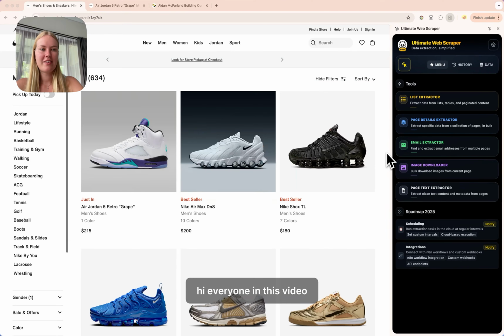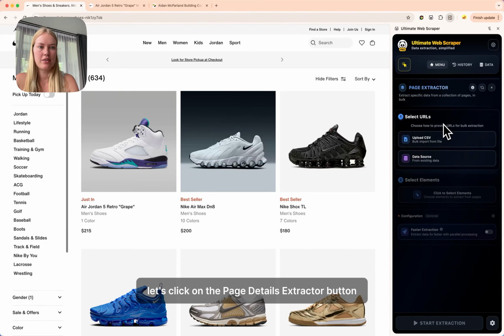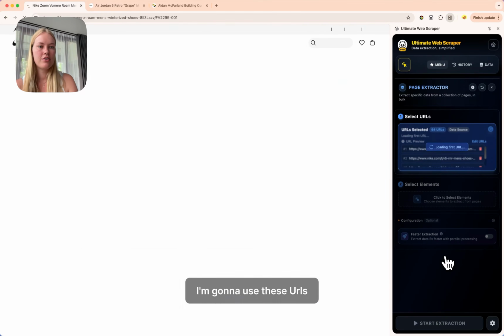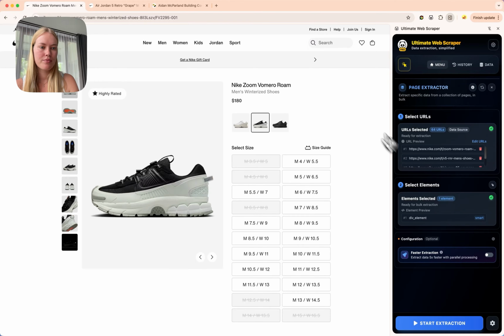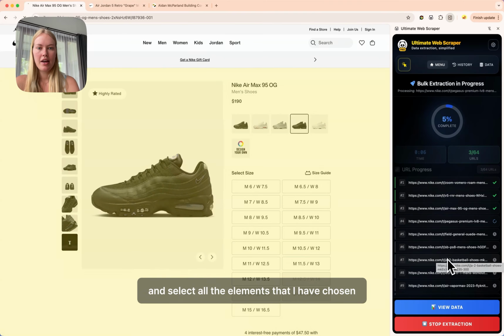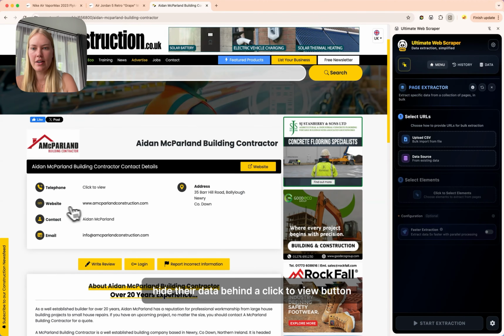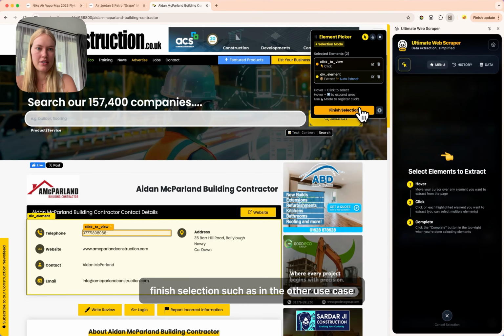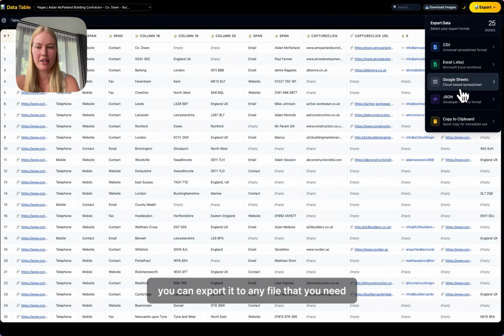How to extract PAGE DETAILS with PandaExtract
Want to extract specific data from multiple similar pages at once?

In this tutorial, I'll show you how to use PandaExtract's powerful page details extraction feature to automatically gather data from hundreds of pages with just a few clicks - no coding required!

What you'll learn:
✅ How to extract data from multiple similar pages automatically
✅ Smart element selection that works across different page layouts
✅ Bulk URL importing from CSV files or manual entry
✅ Advanced filtering and data cleaning techniques
✅ Export extracted data to CSV, Excel, and other formats

Perfect for extracting:
🎯 Product details from e-commerce sites (prices, descriptions, reviews)
🎯 Real estate listings (property details, prices, locations)
🎯 Job postings (titles, salaries, requirements, companies)
🎯 Article metadata (titles, authors, publication dates)
🎯 Social media profiles and posts

Why choose page details extraction?

Scale effortlessly - Extract from 10 or 10,000 pages with the same effort
Smart adaptation - Works even when page layouts slightly differ
Time-saving - What takes hours manually, done in minutes
Accurate results - Intelligent element matching reduces errors
Flexible input - Add URLs manually or upload CSV files

Real-world examples shown:
📊 Extracting product data from 100+ Amazon listings
🏠 Gathering real estate details from property websites
💼 Collecting job information from career sites
📰 Scraping article metadata from news websites

Compatible with: Chrome, Edge, and Brave browsers

Pro Tips from this video:
💡 Always test with 2-3 pages before running large extractions
💡 Use descriptive names for your extracted fields
💡 Take advantage of smart element detection for similar content
💡 Export to CSV for easy analysis in Excel or Google Sheets

Questions about page details extraction?

Drop them in the comments - I personally respond to every question!